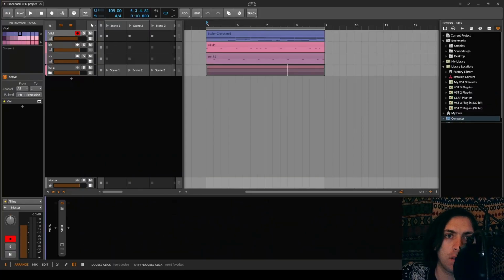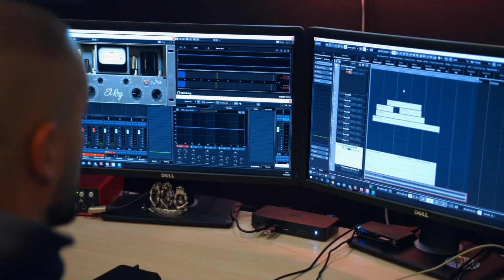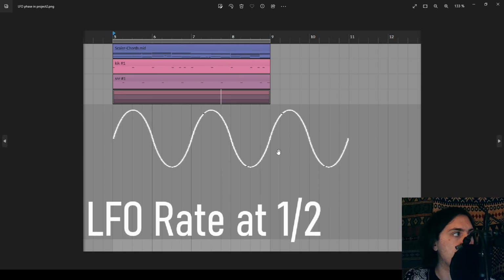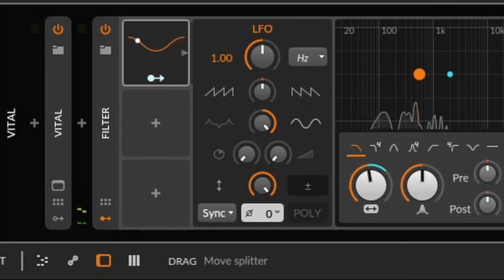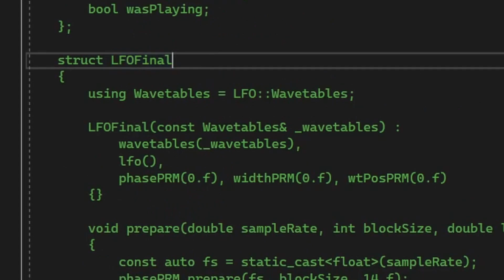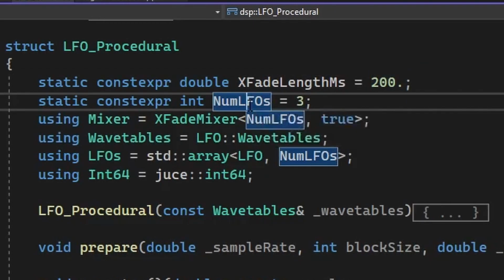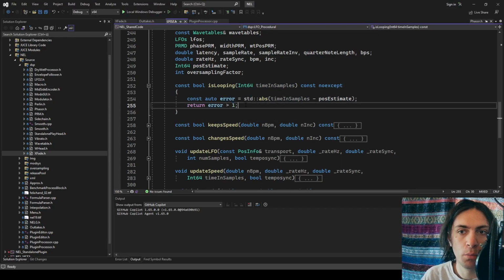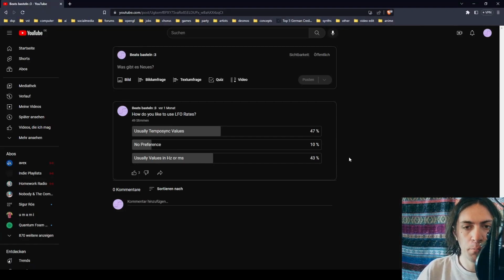Procedural LFO - A Deterministic Approach to Hz-Based LFOs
I always felt like hz-based LFOs are inferior to temposync ones in a DAW and I officially solved this problem now.

Timecodes:
00:00 LFOs
00:24 LFO Rates Poll
01:25 LFO Phase
02:22 Deterministic Phase
04:13 Mindsets of Rate Types
06:13 Oldschool LFO
07:00 New Workflow
08:09 Procedurality in Game Dev
09:01 Visualizing Procedural Phase
09:47 My Old Code
11:22 My Recent Code
12:13 Share My Vid
12:24 LFO Phase Dependencies
12:54 Other Plugins LFOs
14:58 Hierarchy Crossfade
16:12 Perfect Binary Tree Code
13:06 Peter Helped Me
18:39 Crossfade Mixer
21:11 LFO Code
26:55 Donate Cash Pls
27:06 Crossfade Mixer Code
30:46 Conclusion
32:02 The End